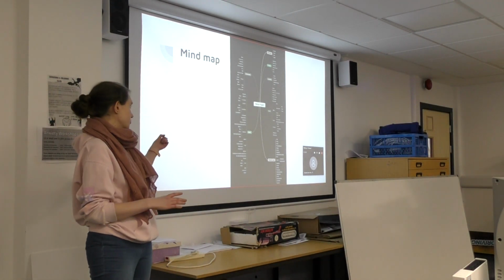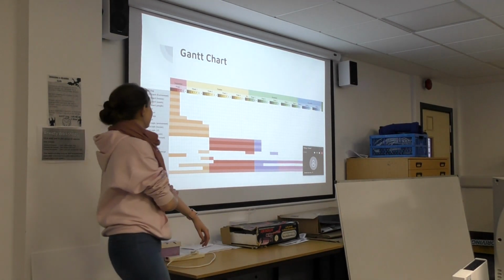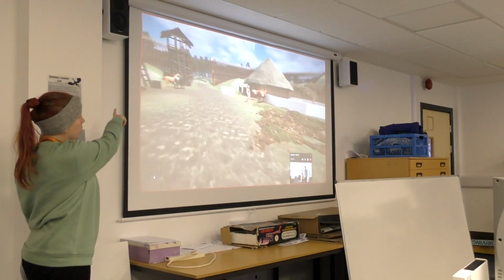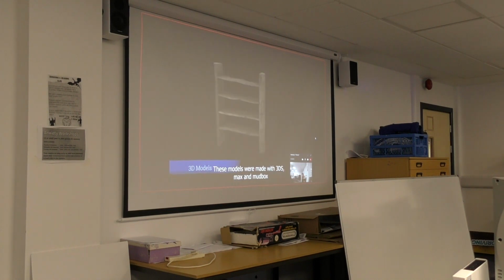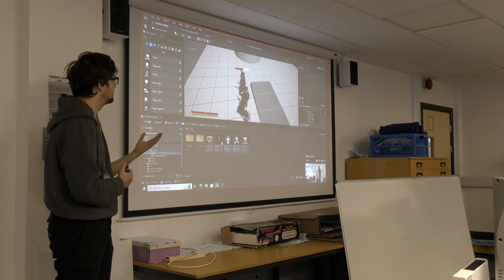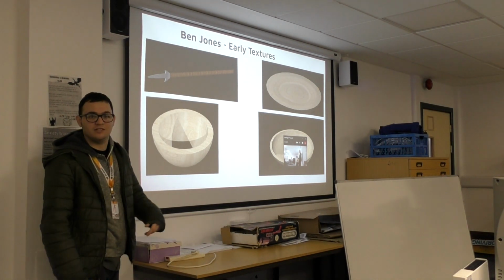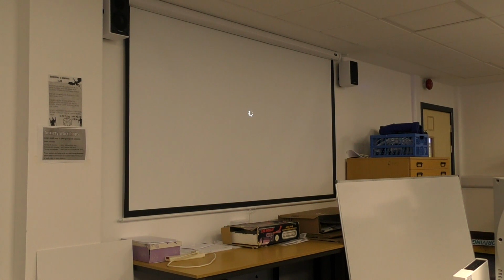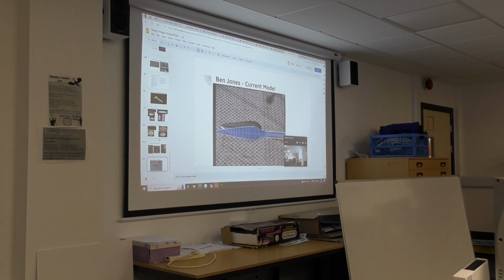Interim presentation 2 for Tehidy project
Created by BA Hons and FdA Games Design for Industry students